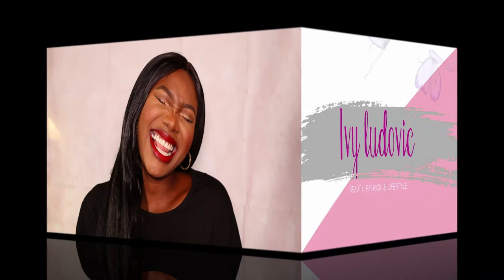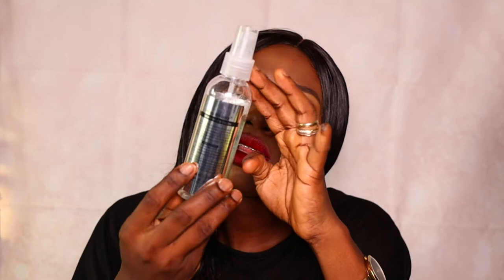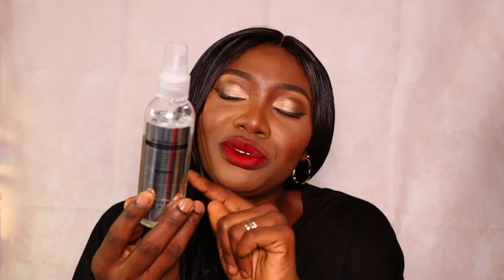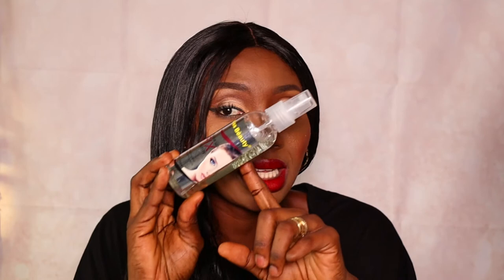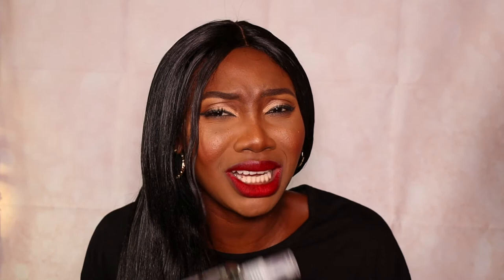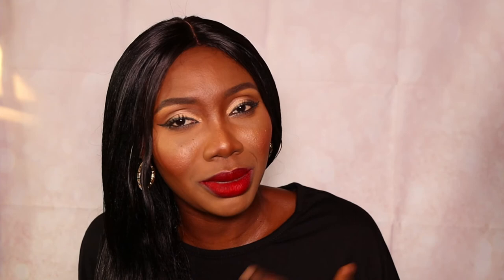Top 5 Affordable Setting Sprays For Oily Skin.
Hello Guys!!!

👉 In today's video, I will be sharing with you the best, most affordable setting sprays for oily skin.

👉Products Listed in order of Appearance:

1. Ferrarucci All nighter Setting Spray.

2. Zaron Perfect Finish Setting Spray.

3. Kiss Beauty Makeup Fix Spray - Refreshing Mist, Longlasting Hold.

4. Nyx Matte Finish Longlasting Setting Spray

5. Rimmel Stay Matte Fix & Go 2 in 1 Primer & Setting Spray.

》See my video on Building Your Personal Makeup Purse From Scratch| Complete List of All the Products